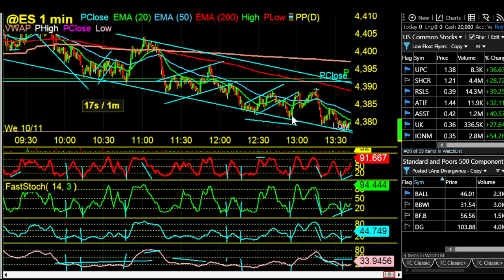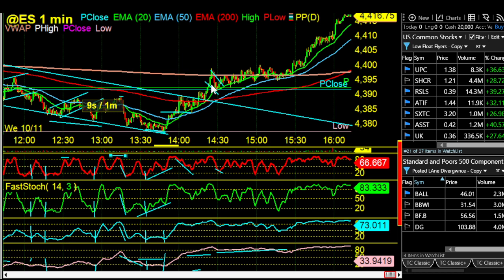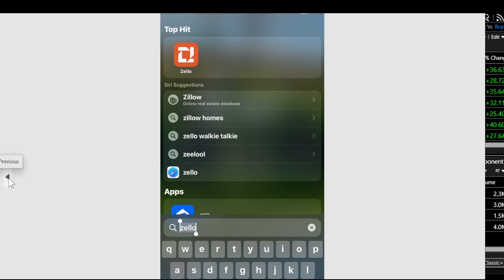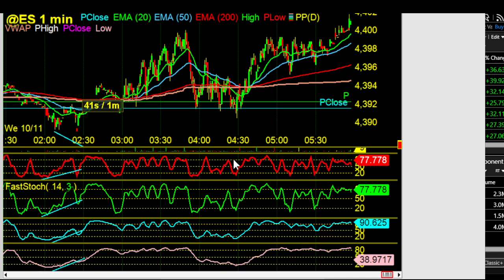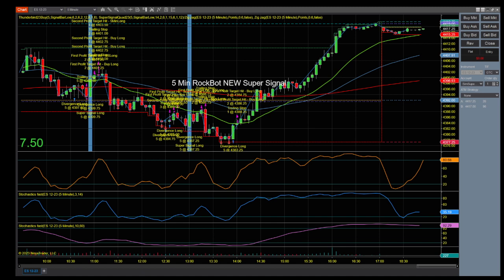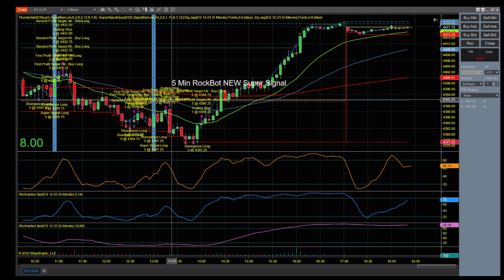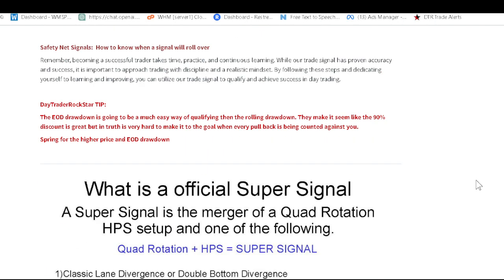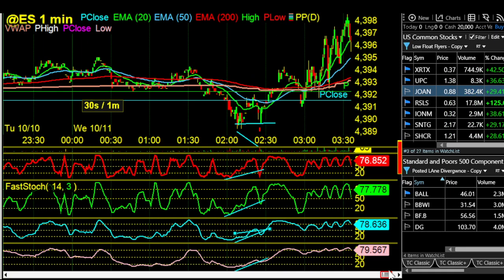How to set up the new Live Futures Trade Alert Network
The alert system works on your mobile phone iPhone, or android, using an innovative method/app on your mobile device, basically turning your phone into a walkie talkie. Lot's in this video
How to set up the Futures Trade Alert Network on your Phone.
Just few days left on the Columbus Day Sale.
Today's Super Signals and Perfect Divergence

Congrats to all members that are qualifying this week.